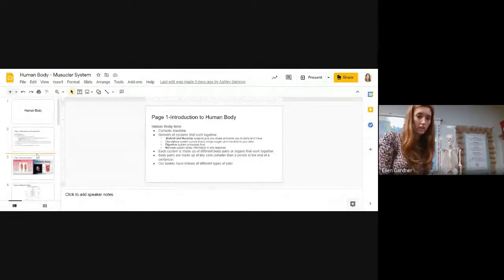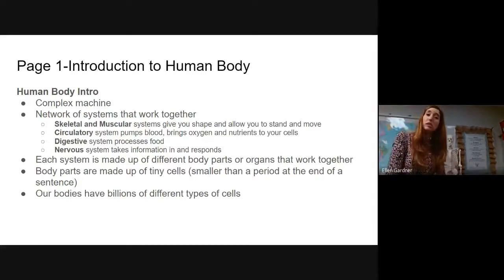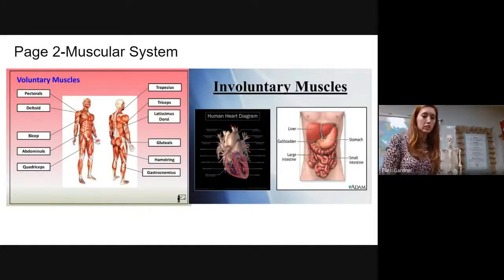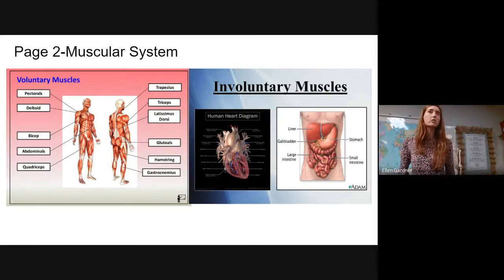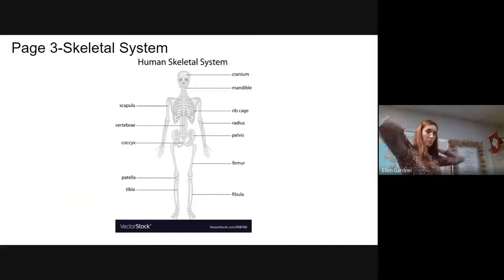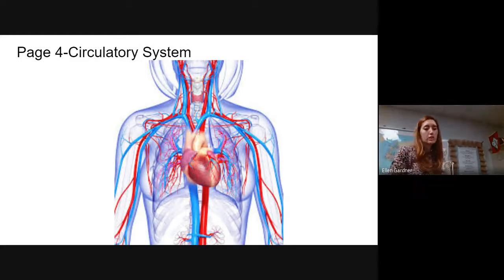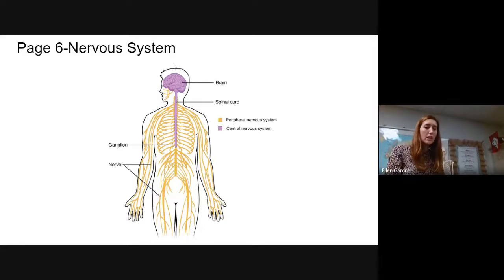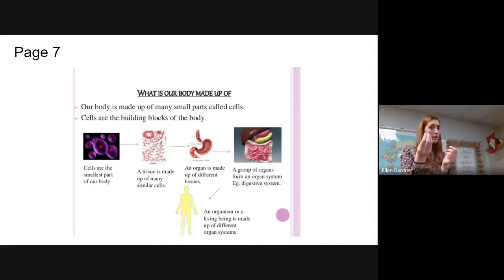Human Body Overview